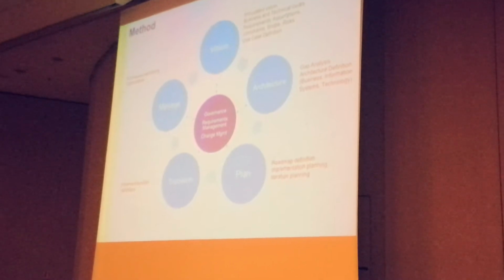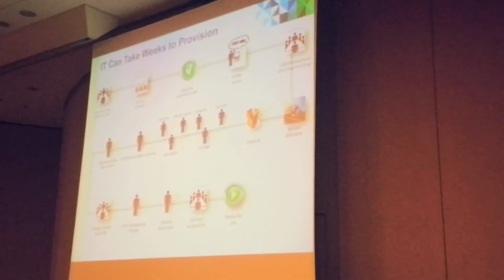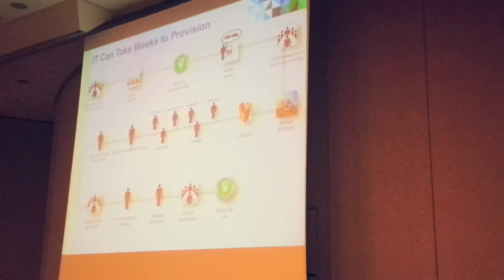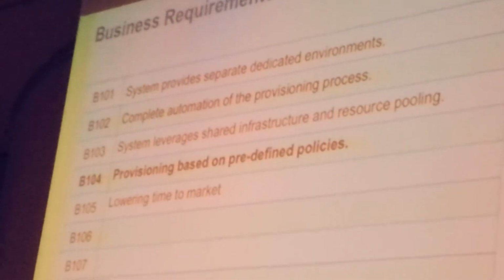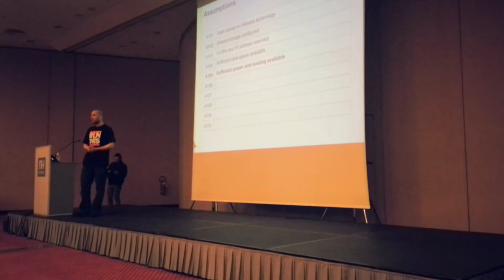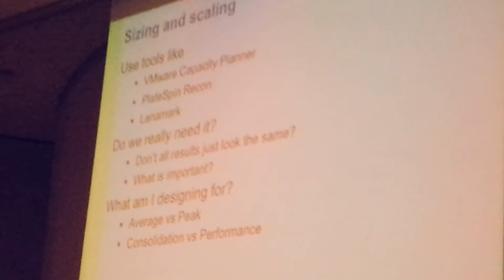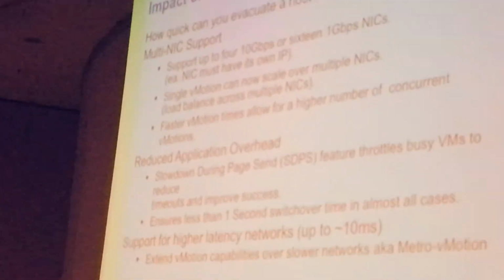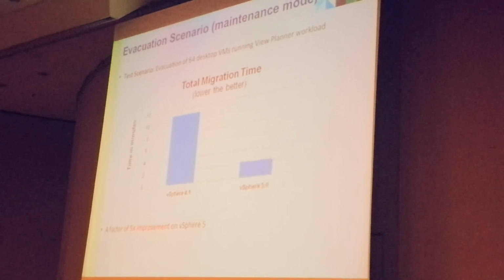Duncan Epping speech part 1 @VMUGIT April 3rd, 2013